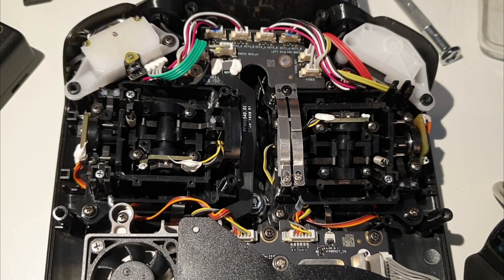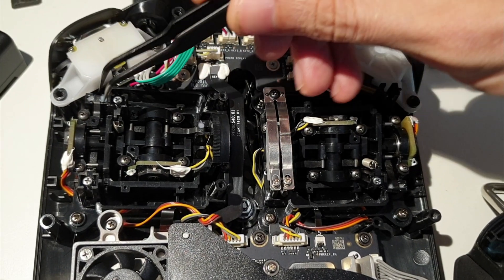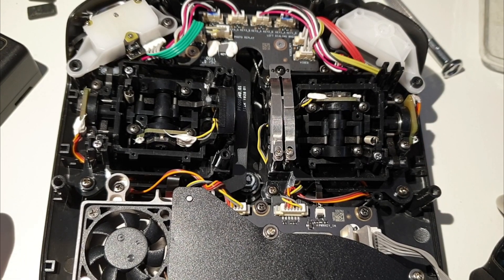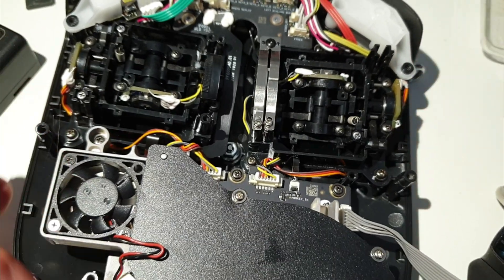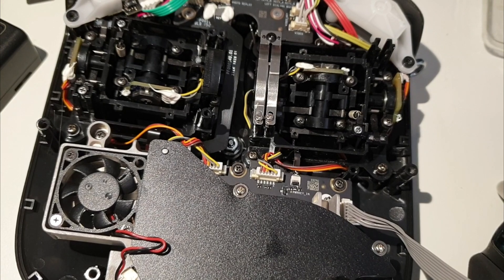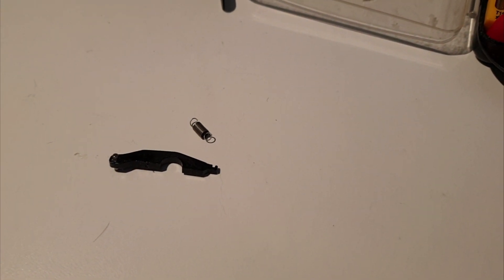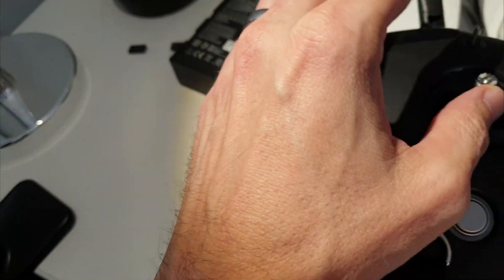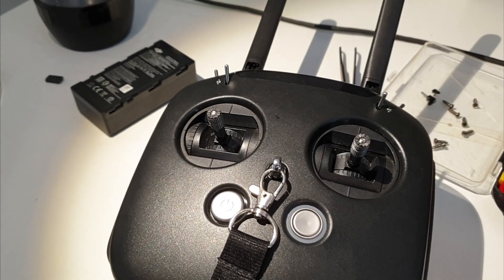My DJI FPV remote started centering its throttle. Here's how I "fixed" it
Summary (so you don't have to watch the video): my throttle stick was returning to center just like the pitch stick. It turns out there is a small piece of plastic with a screw in it that keeps the centering mechanism out of the way of the throttle. In my case this had snapped off. Super-gluing it back on seemed unlikely to work so I removed the entire centering mechanism from the throttle axis. This has done the job.

I don't necessarily recommend people do what I did. It's a pretty irreversible process but if you're only going to fly Mode 2 it seems to work very nicely.

This video helped me open the controller and provides some very good tips on not damaging the internals.